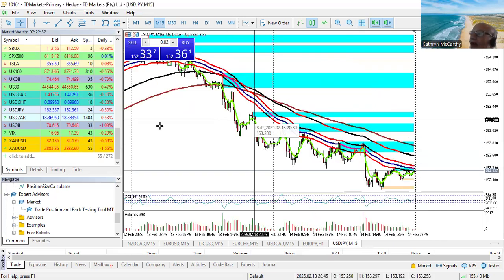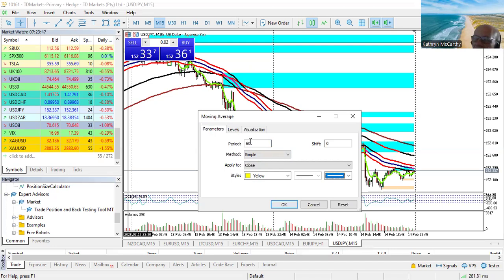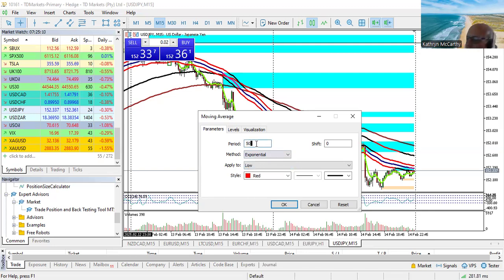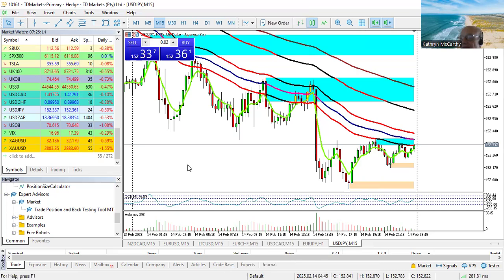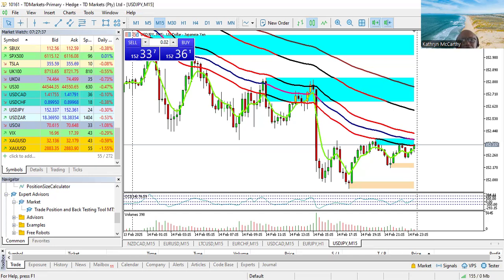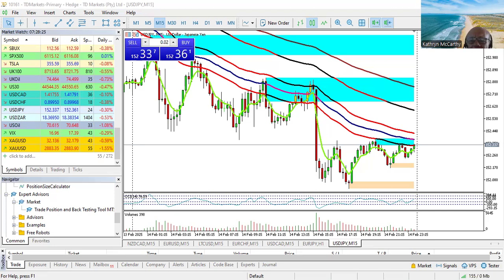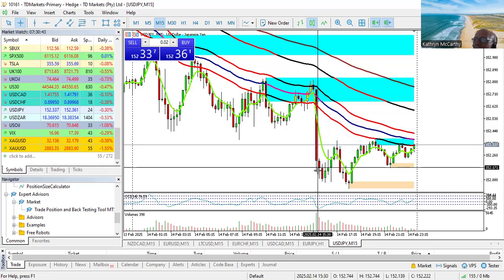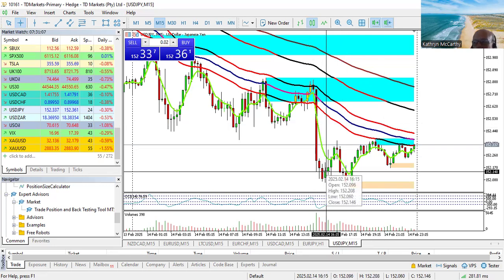Zoom explanation of our Scalping Strategy